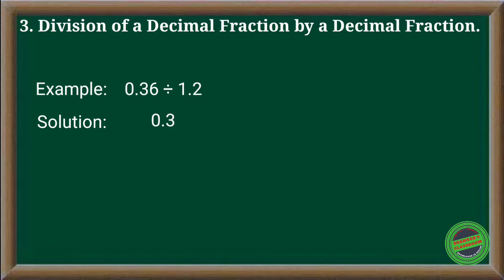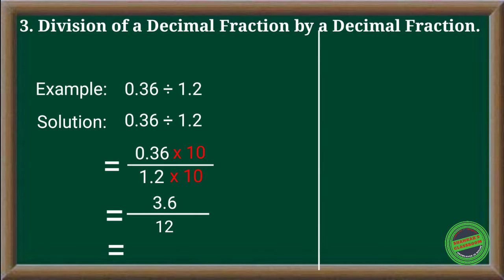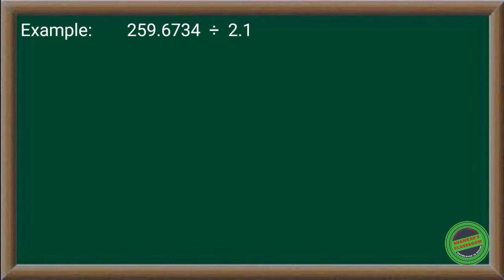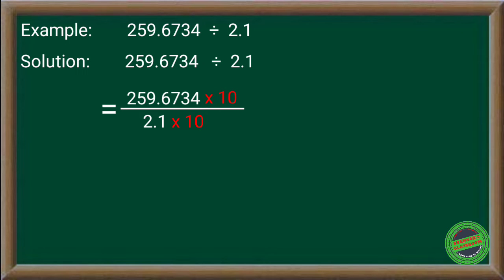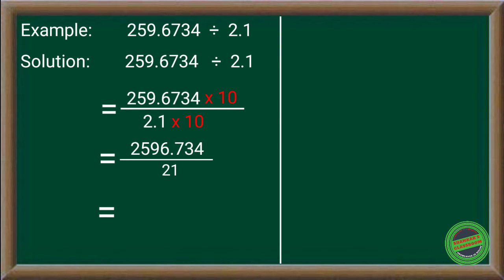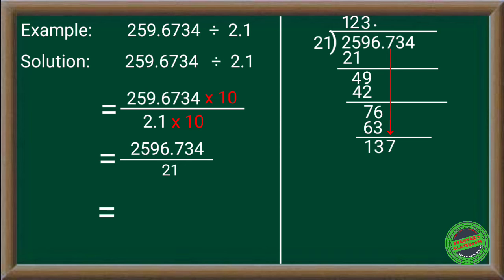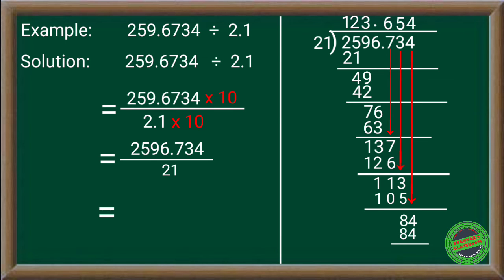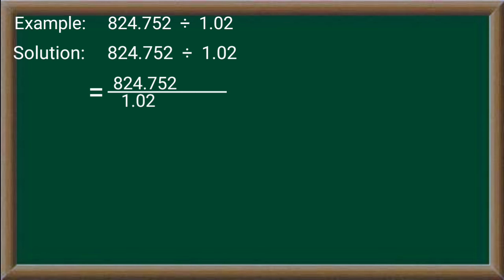lockdownlearning decimalfractions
Division of Decimal Fractions